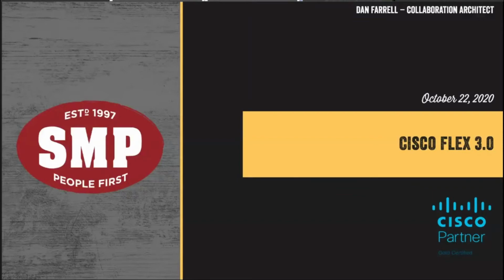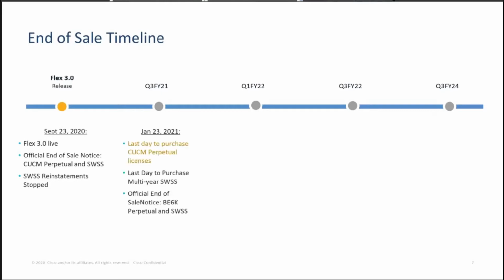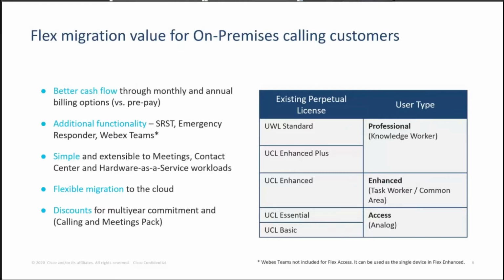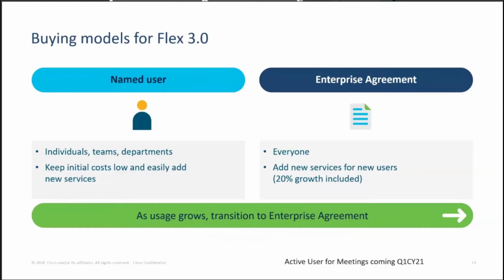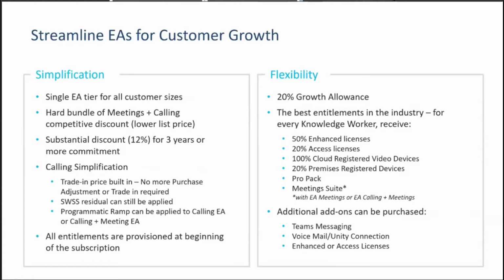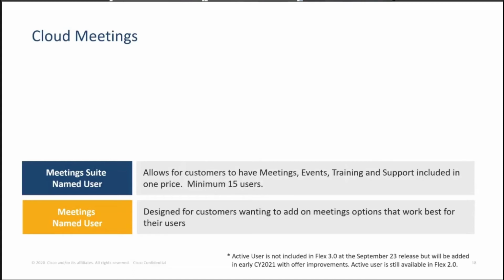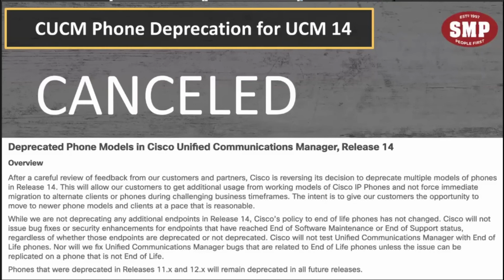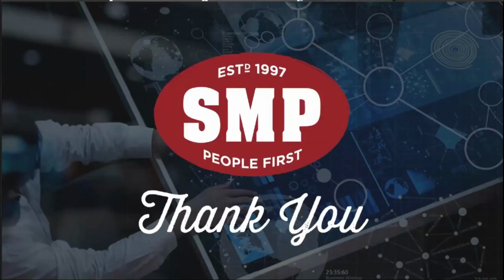Flex 3 0 webinar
Join SMP for this 30-minute Cisco Flex 3.0 session, we will cover key improvements to the Cisco Collaboration Flex Plan, including:
-  Simplified Enterprise Agreement with new tiers
-  Bundled offering with better-together Meeting + Calling subscription
-  Multi-year discount options